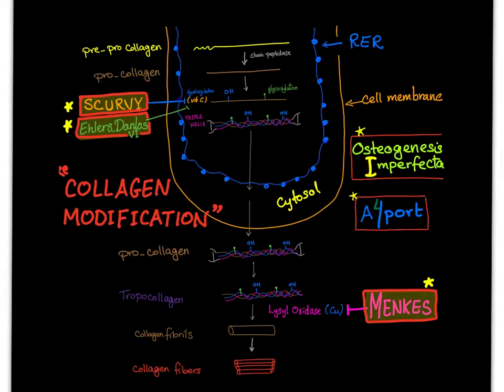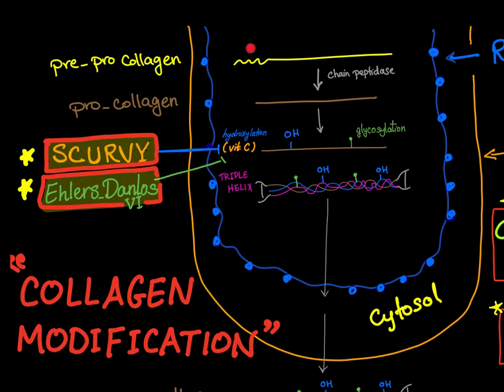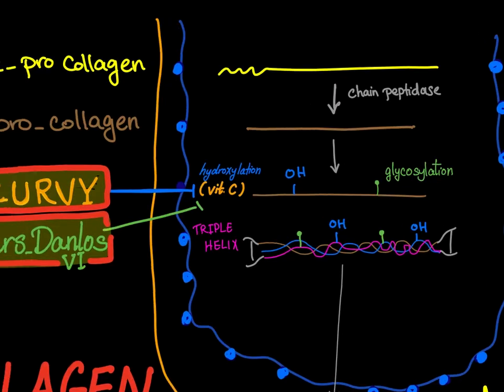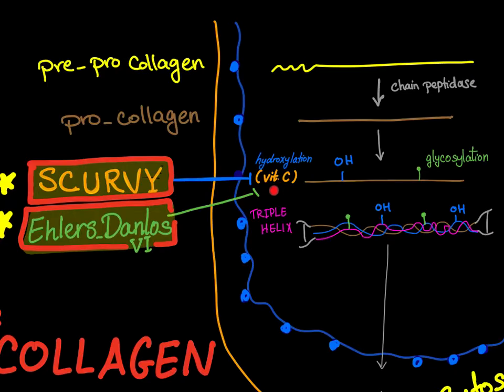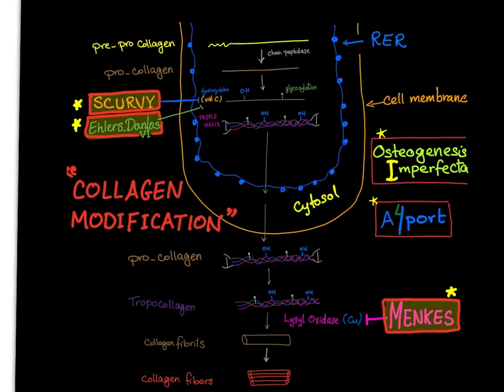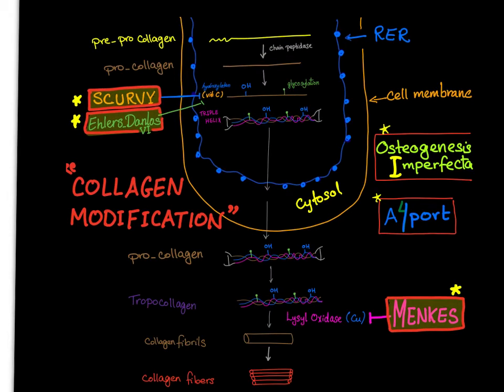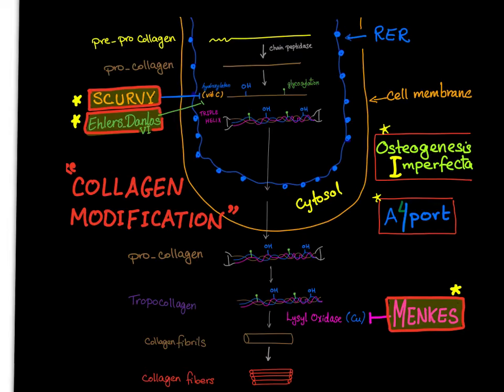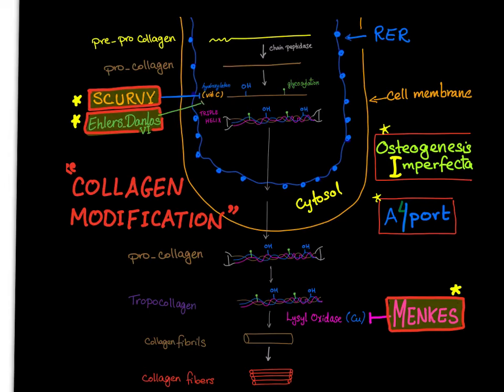Collagen post-translational modification